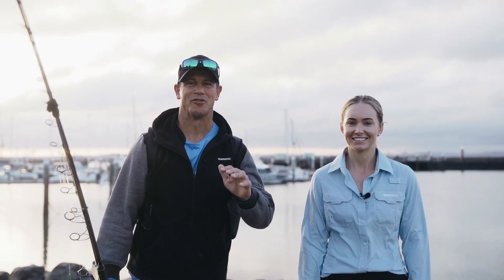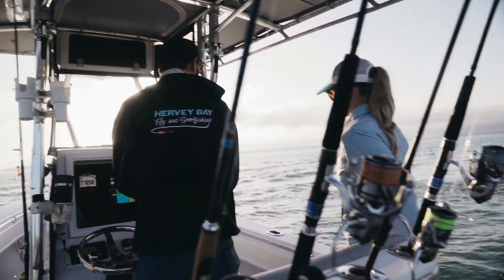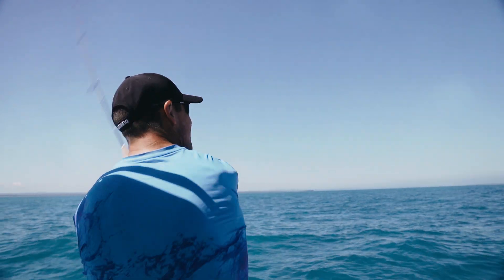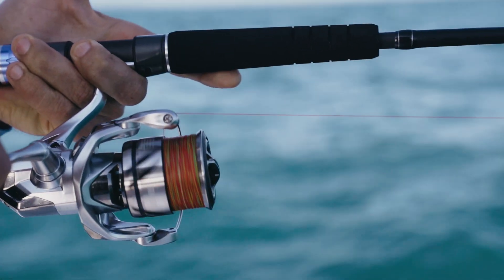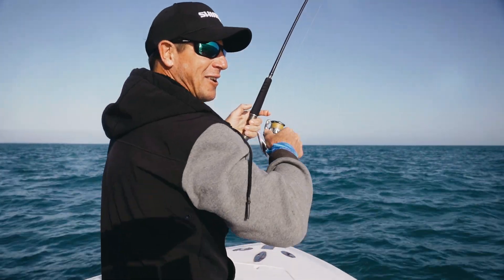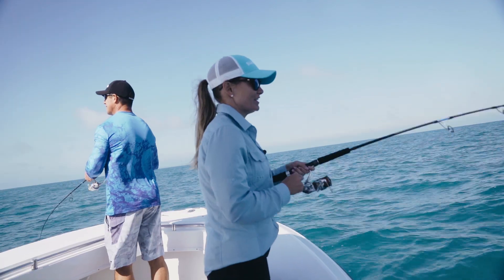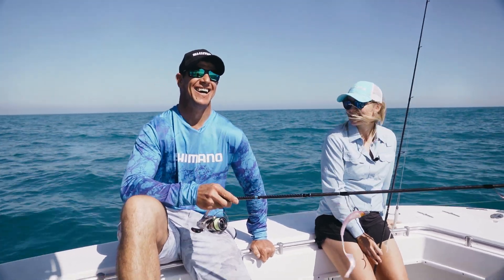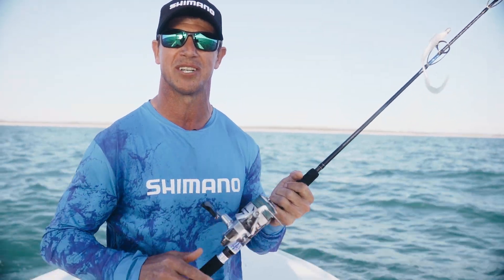A day on the water with the new Shimano Stradic FM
At the 2023 Australian Fishing Trade Association Tackle Show, Brittany Nolan won a fishing trip to put the new Stradic FM through its paces with @GTBUSTER and the @CastFishingCo team... The crew gave the new, feature-packed Stradic a good workover and were seriously impressed with it!

The all-new Stradic FM is the most complete Stradic ever made, in stores now!